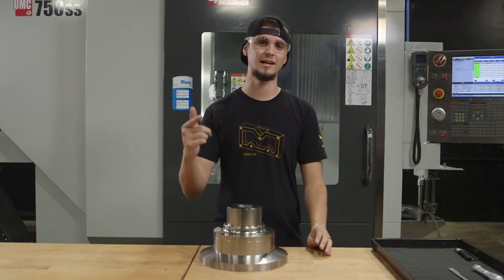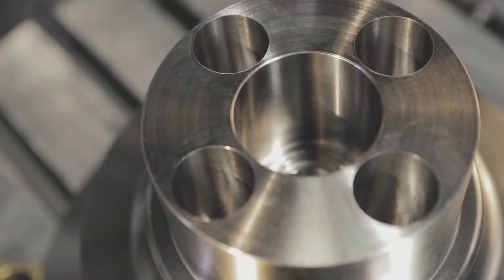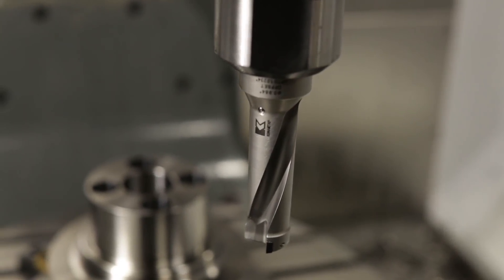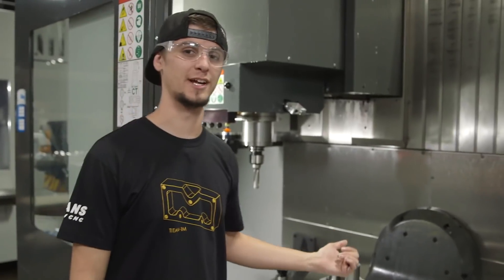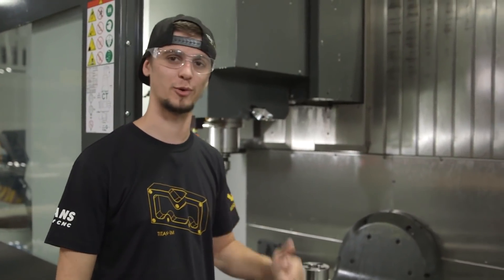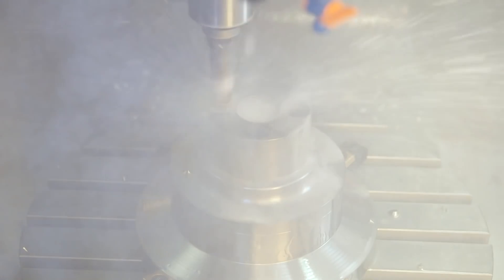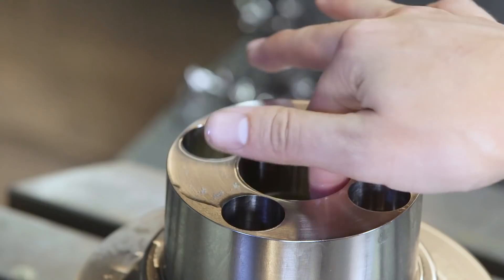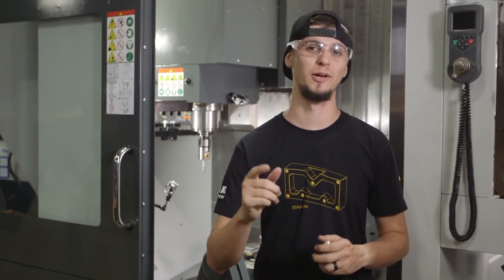6AL-4V Titanium Rocket Part | Indexable Drilling Technology | CNC Machining Vlog #99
MB017E7JAFBH4VC